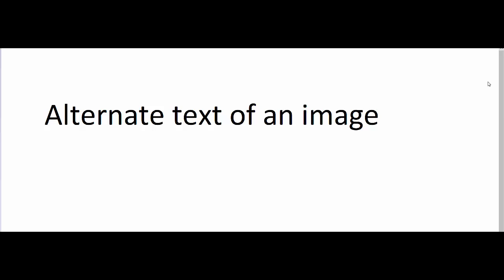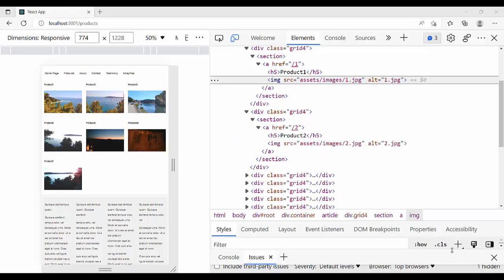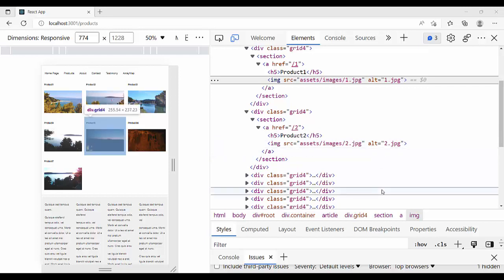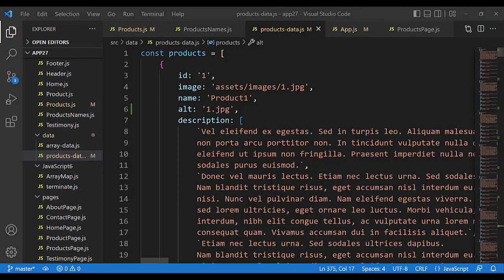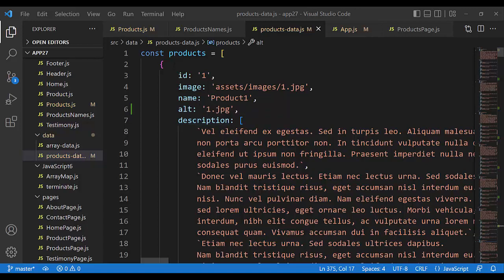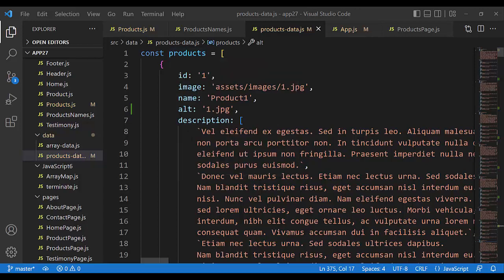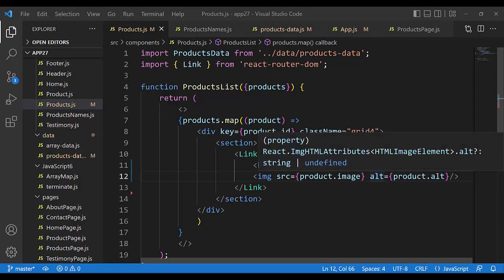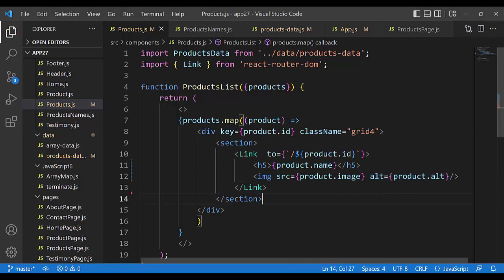Alternate text of an image